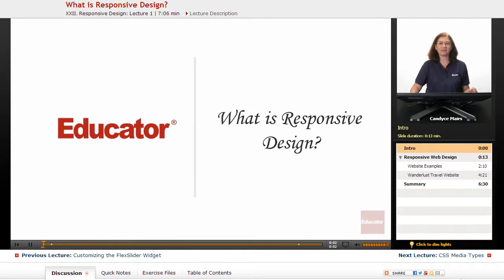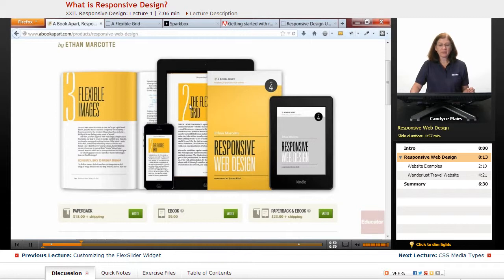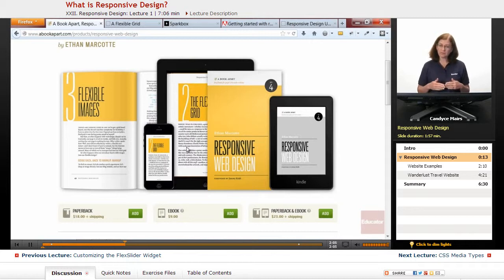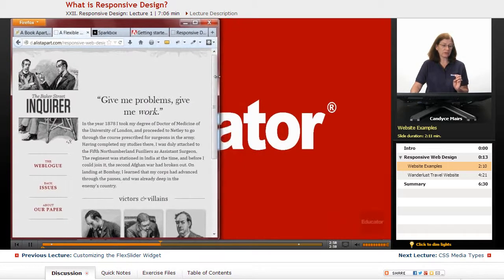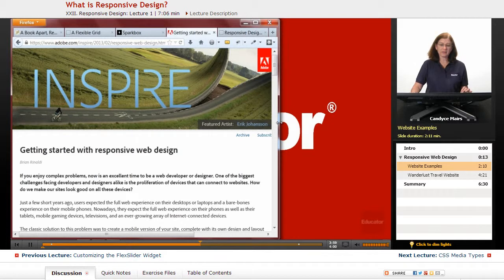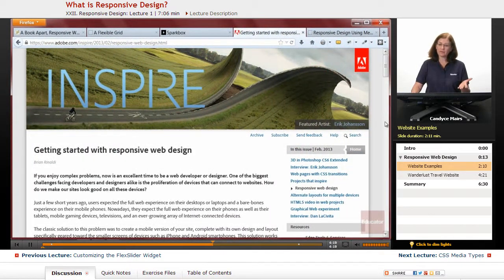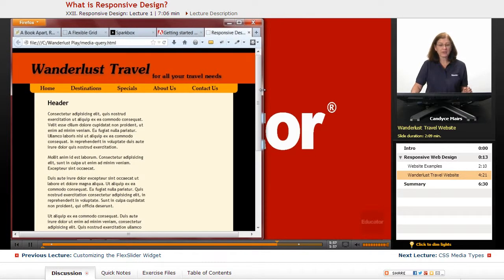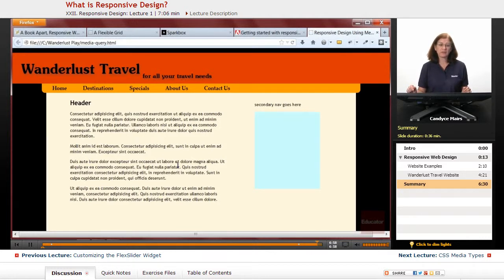"What is Responsive Design" | Dreamweaver CS6 with Educator.com